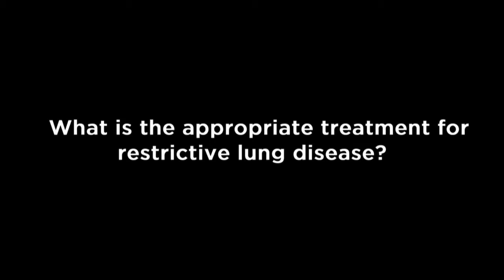What is the appropriate treatment for restrictive lung disease?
Enid Neptune, MD, is an adult pulmonologist and developmental biologist at the Johns Hopkins University School of Medicine. Her research and clinical practice focuses on genetic determinants of airspace disorders, and clinical evaluation of lung disease in patients with Marfan syndrome.